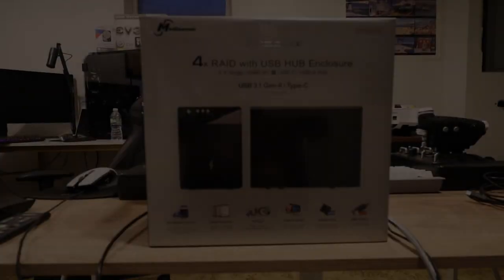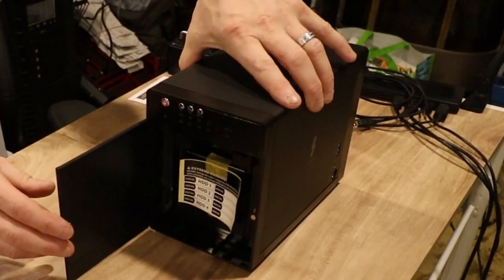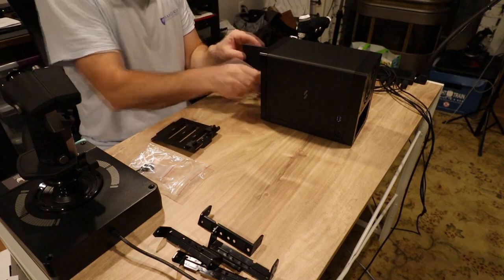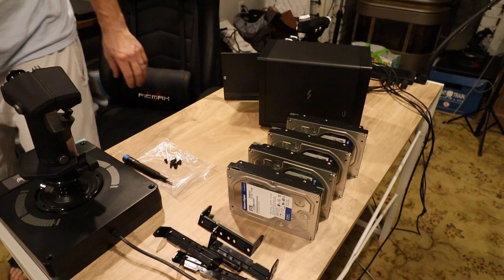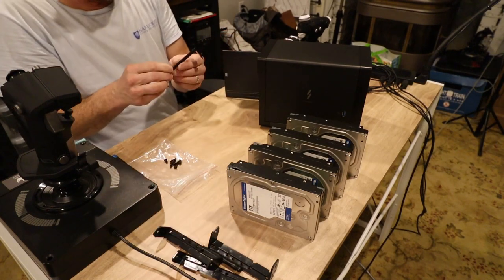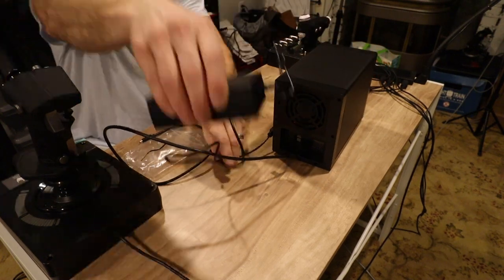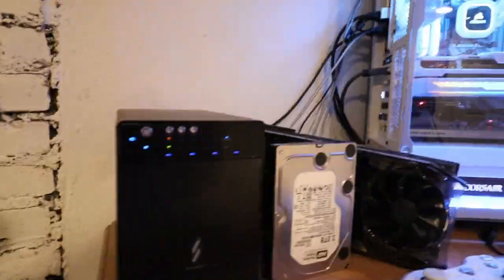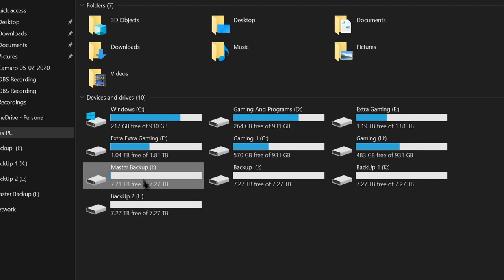Mediasonic Probox 4x Raid With USB HUB Enclosure (ISB 3.1 Gen-II/Type-C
I Purchased This A few weeks Ago Along with 4 Hard Drives
So made a VIDEO Off Unboxing and Installing Hard Drives And
Showing you through windows all Hooked up .(Hope You Enjoy)
I do have another one of these For my Editing Computer.
This One For My Gaming Rig///

Mediasonic Raid USB 3.1 Gen 2 Type C 4 Bay 3.5” SATA Hard Drive Enclosure with USB 3.1 Hub Feature – USB-C 3.1 Gen 2 10Gbps (HFR7-SU31CH)

(4) Western Digital 8TB WD Blue PC Internal Hard Drive HDD - 5640 RPM, SATA 6 Gb/s, 128 MB Cache, 3.5" - WD80EAZZ